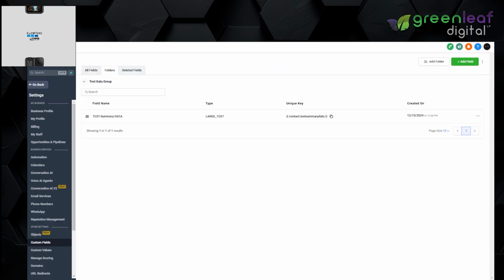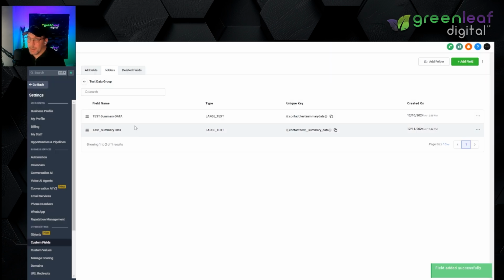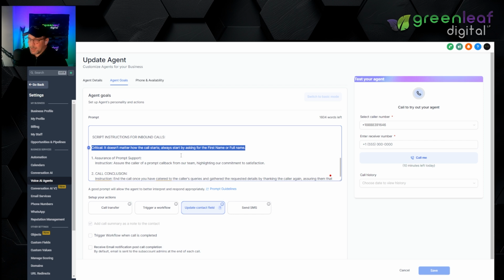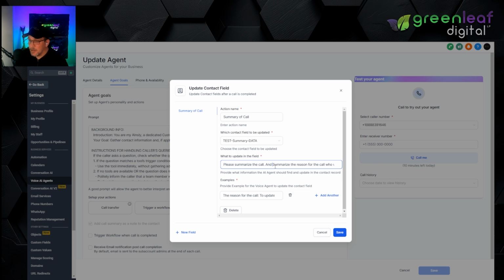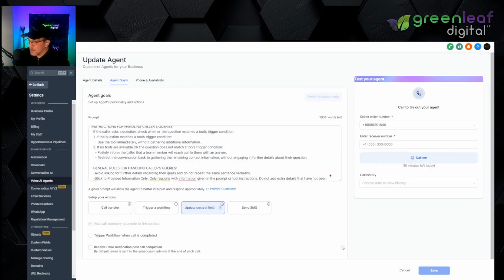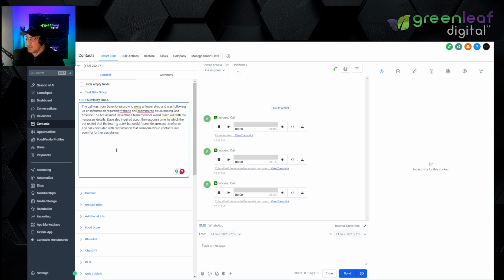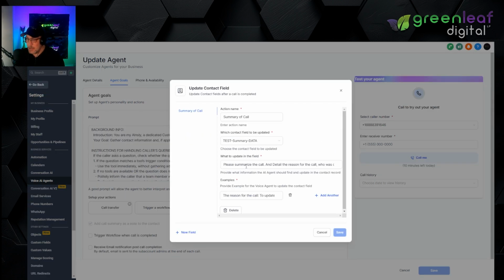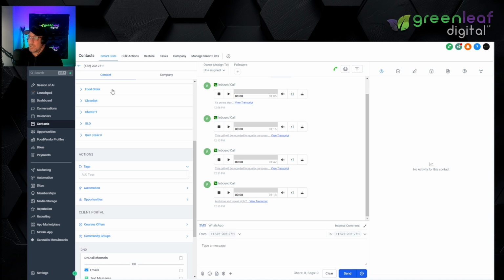Pulling Data From VOICE AI Calls - Using Custom Fields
We show you how to pull data from Voice AI calls using Go HIgh Level